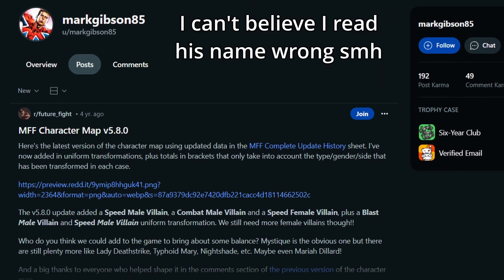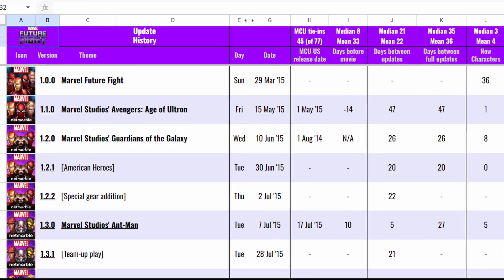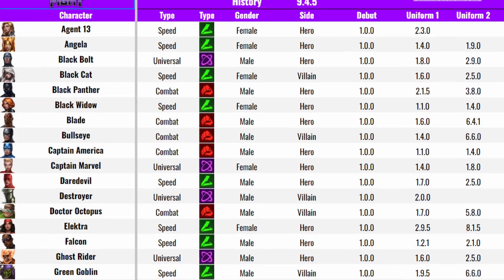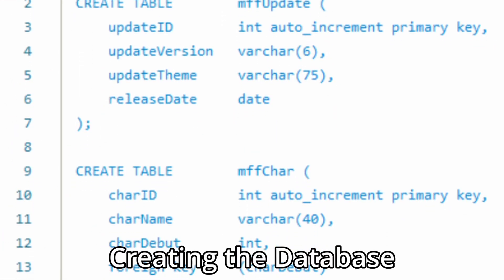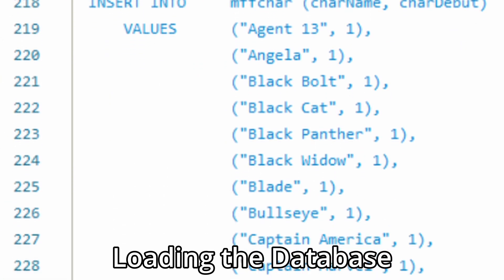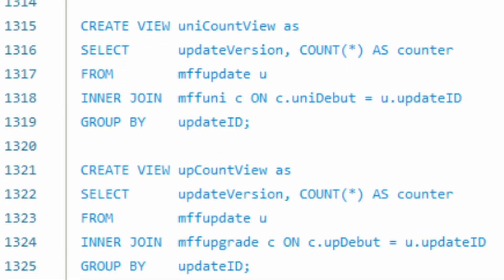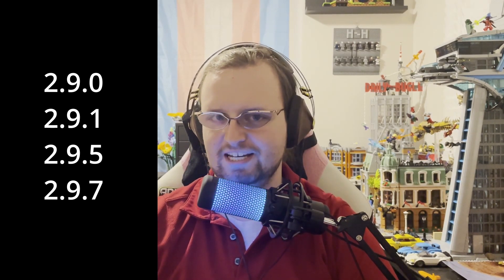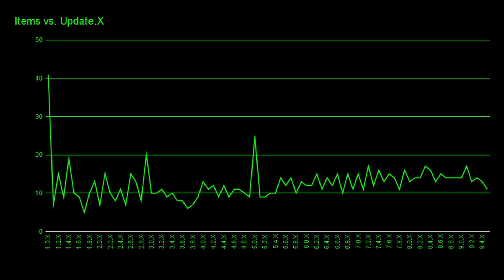Do Marvel Future Fight Updates Actually Have Less Content In Them Now? | A Data Driven Analysis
I've always felt like there was something off about the complaint of low content in Marvel Future Fight updates. It's time to see if my gut is right, or if there's actually something to those complaints.

0:00 - No Free Promos
0:25 - Background Info
1:13 - A Data Driven Analysis
8:43 - Game Modes, Content Quality, and the King in Black
14:18 - Our Responsibility as a Fandom
14:49 - YouTuber Stuff